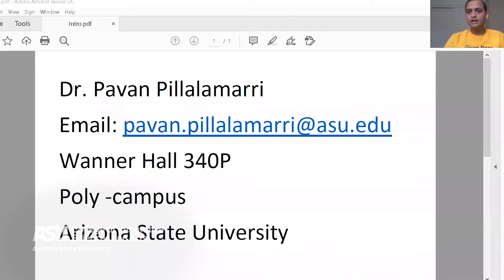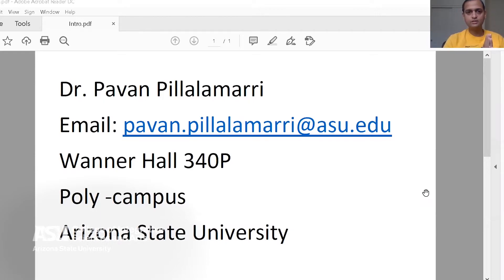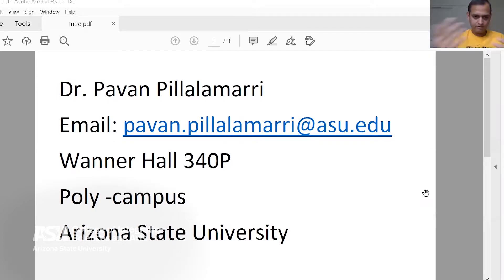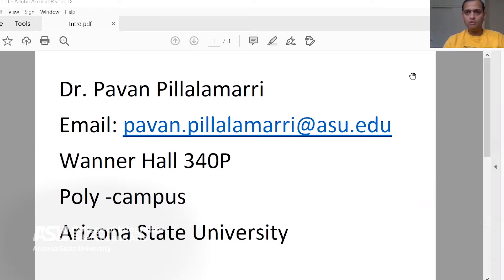PHY 121 - Pavan Pillalamarri Course Overview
Univ Physics I: Mechanics
Course Description: Kinematics; Newton's laws; work, energy, momentum, conservation laws; dynamics of particles, solids, and fluids. Both PHY 121 and PHY 122 must be taken to secure SQ General Studies credit.